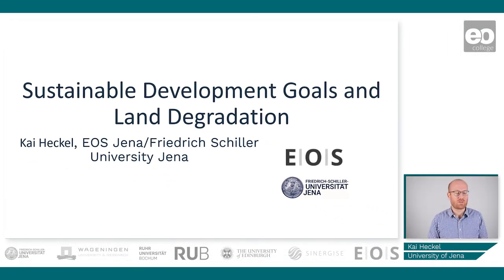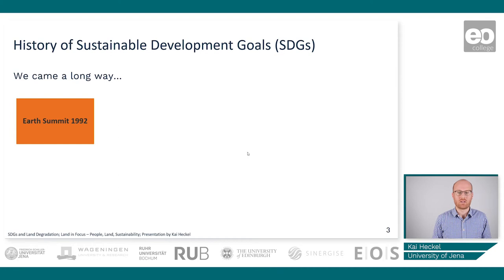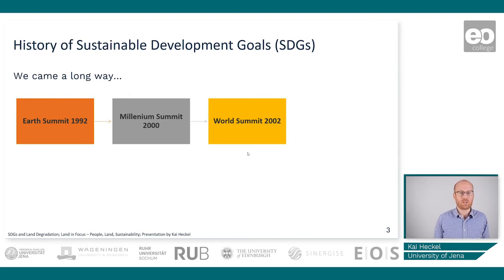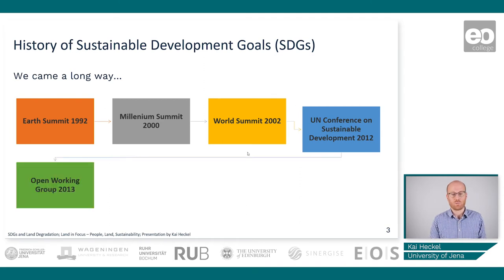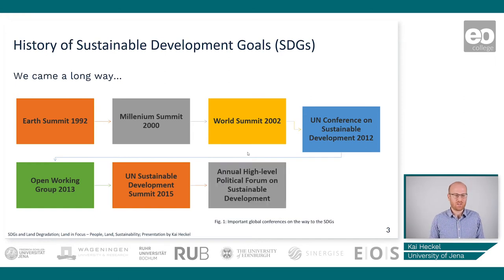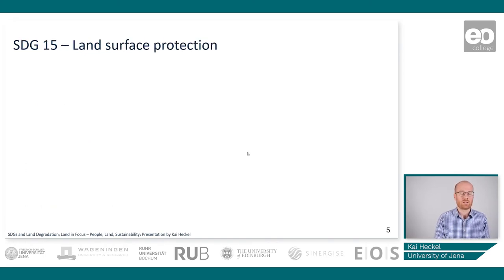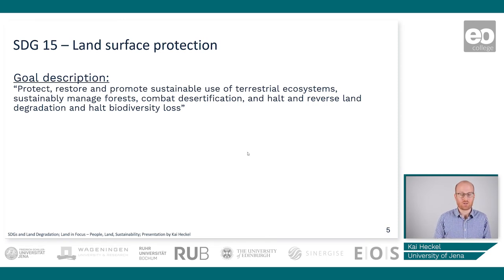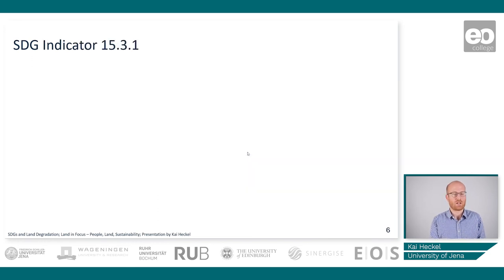Land Degradation: Introduction to SDGs and Land Degradation Quantification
Kai Heckel talks about SDG quantification.